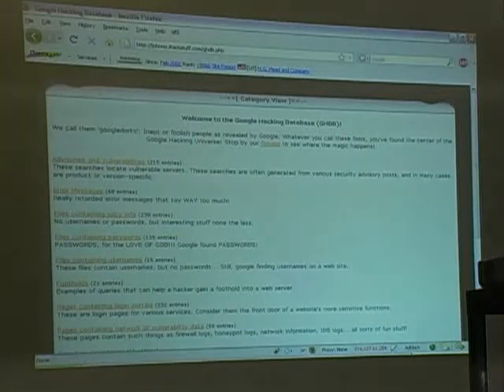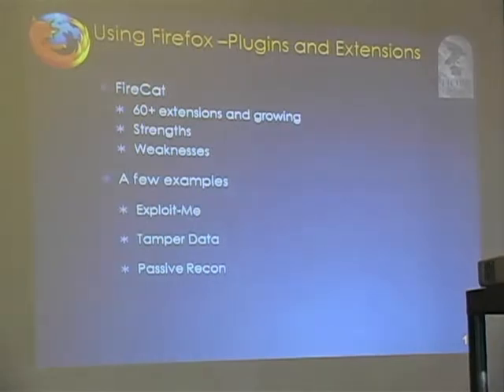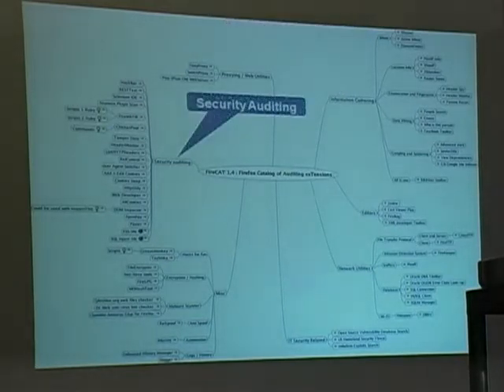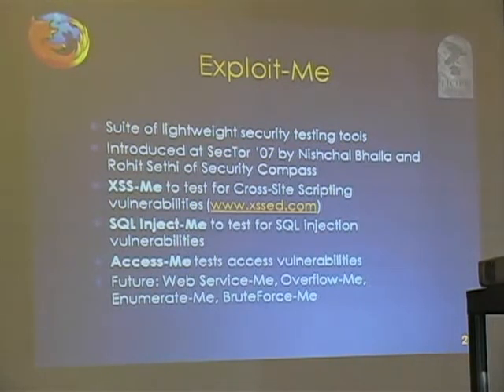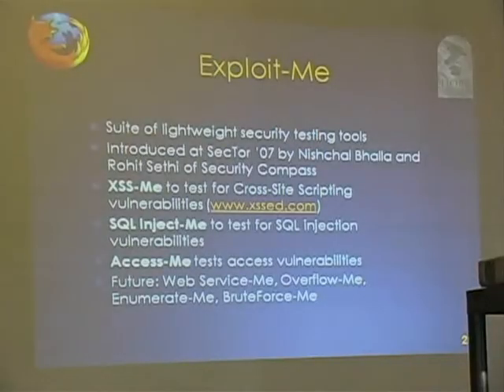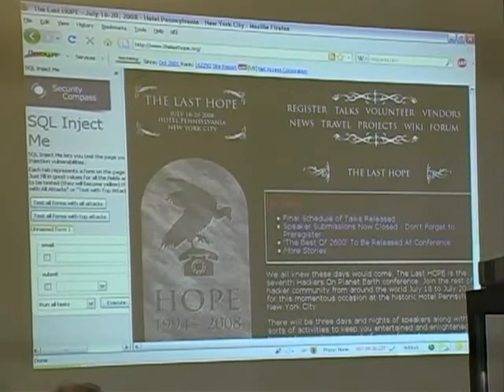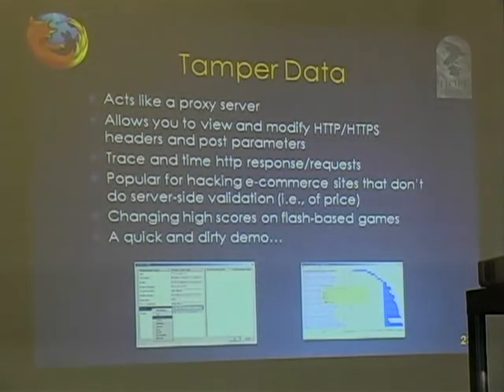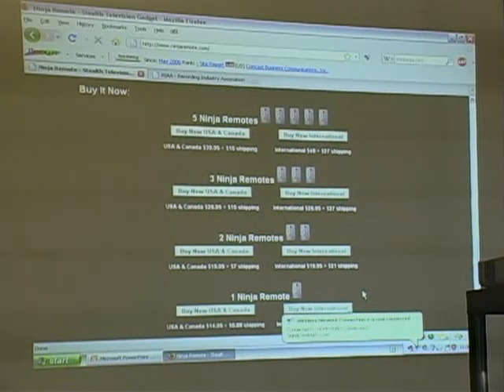Pentesting the web with Firefox 3/6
Speakers: Michael "theprez98" Schearer and John "DaKahuna" Fulmer  at The Last Hope 2008 NYC clip3/6